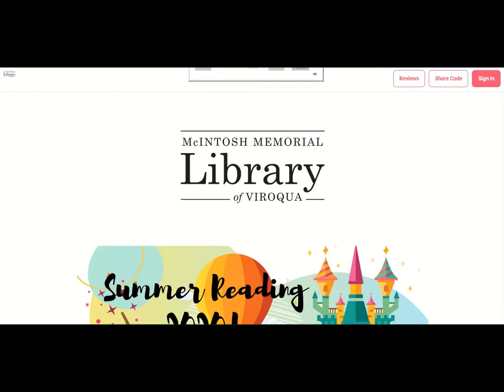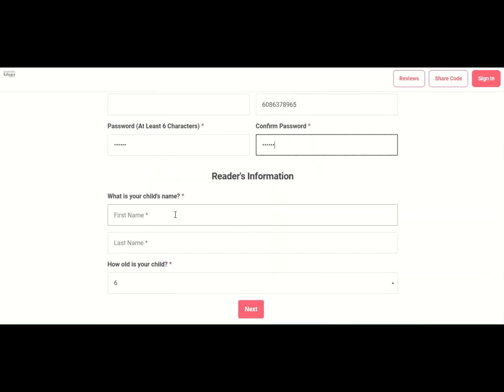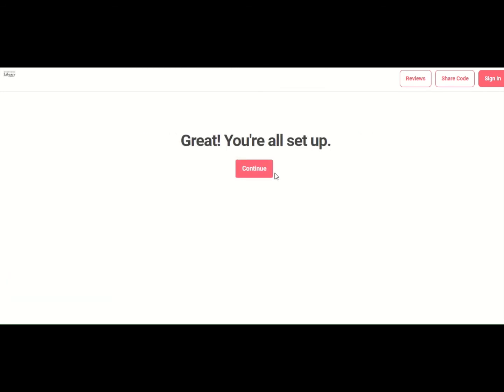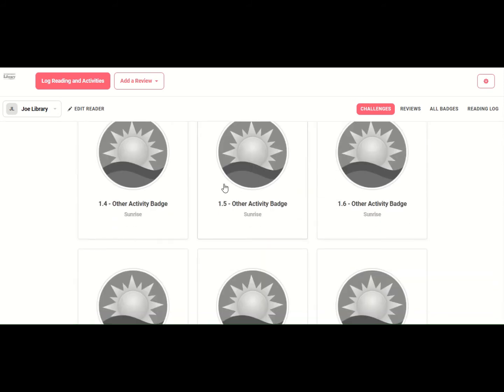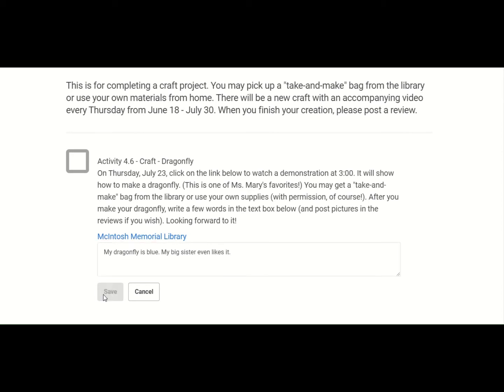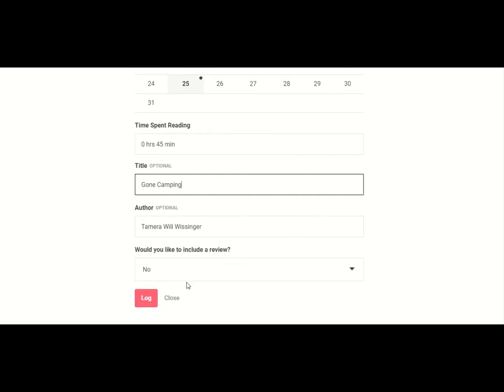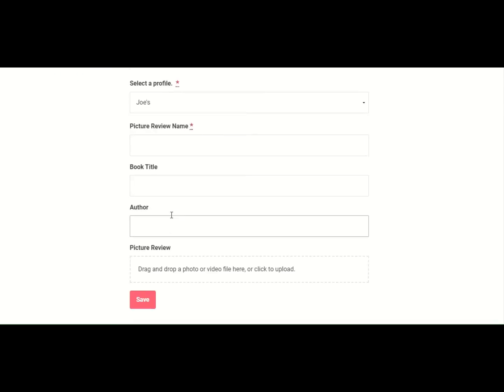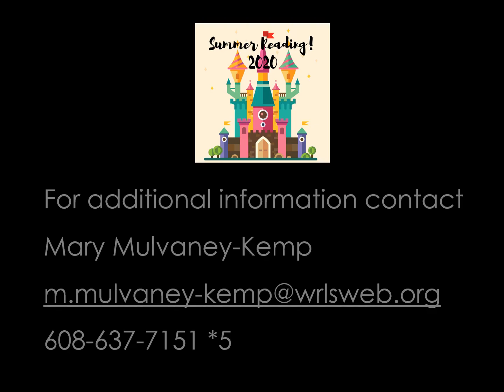Beanstack? What is it and how to navigate it?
Ready to sign up for MML's Summer Reading and Activity Program 2020?
This video will explain the process of how to do this.
Beanstack is the "headquarters" of our Summer Program. By creating a Beanstack account for yourself, your child, or children you can log your reading and activities to earn prizes and badges. Beanstack is where you will find the links for each activity's accompanying video.
Any additional information, such as: activity instructions, recipes and specific activity's sign ups can be found on our Under the Summer Reading Programs - Children Programs.